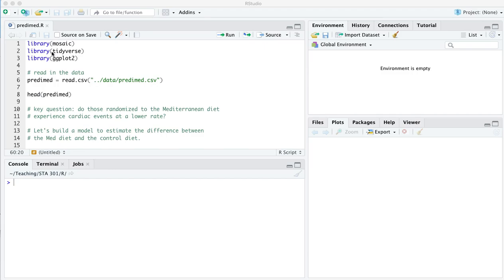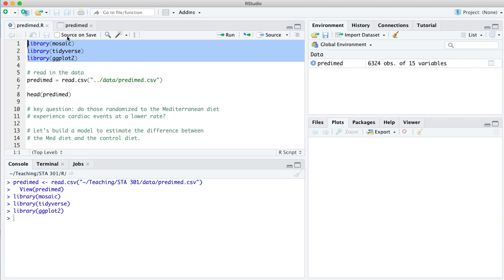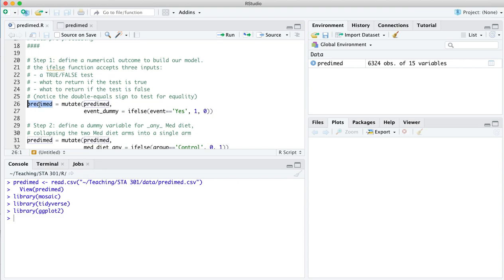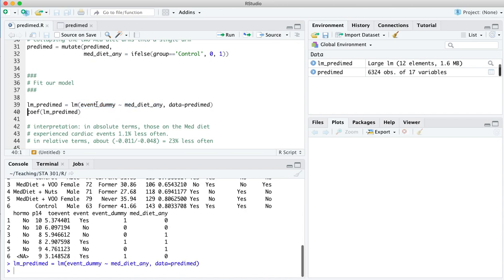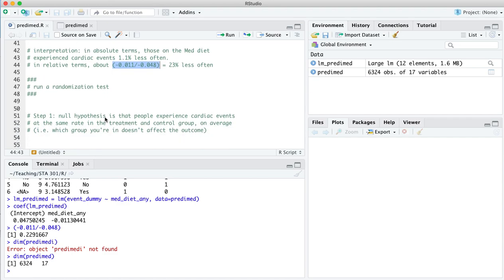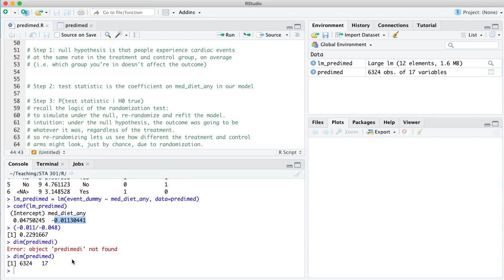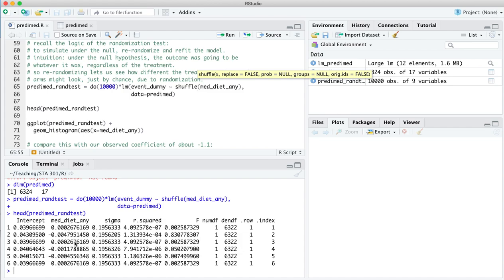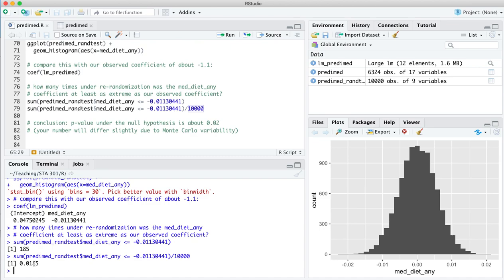Randomization tests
In this video, we:
- look at some data on whether the Mediterranean diet lowers your risk of a heart attack
- practice running a randomization test to analyze the statistical significance of a finding from a randomized controlled trial (RCT)